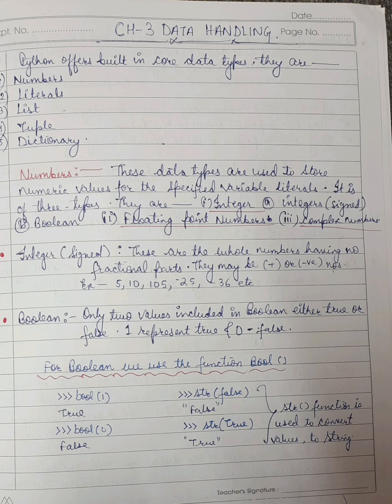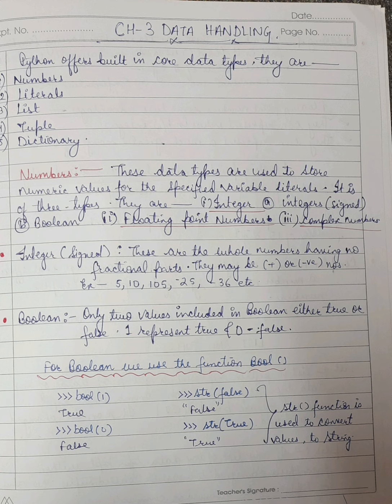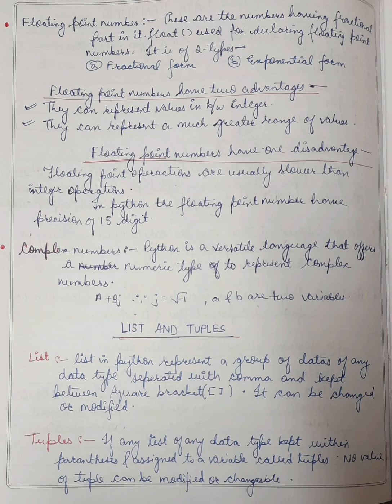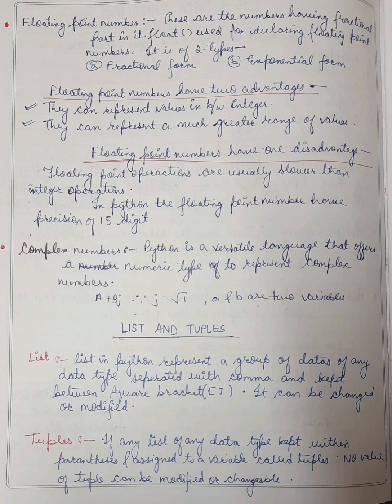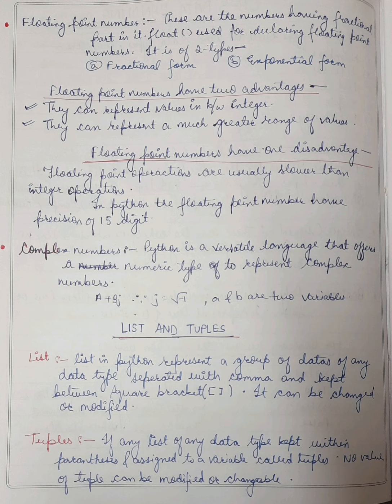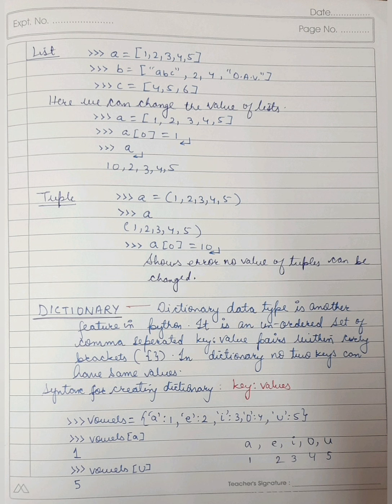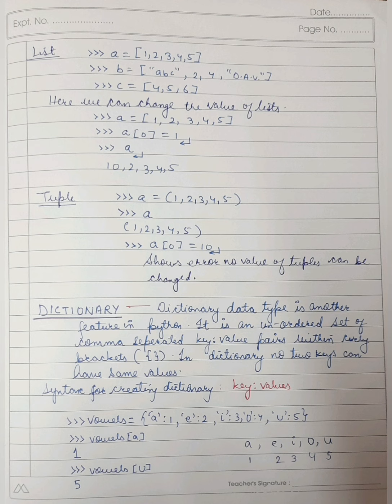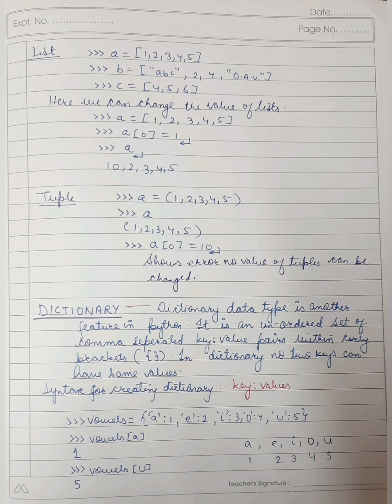Class-11&12/computer science(python) /chap-3Data Handling (handwritten notes with explanation)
hello Friends
          Today we are here with a new exciting video on Data Handling from python book. class-11&12 . This video covers all the topics mention in the provided video. so watch this video till the end  and if u have any query u can text me in the comment section. I will try to solve your queries.

  so,
Hit the like button and share if you like this video, and subscribe if you want to see more video from my channel, it really motivate me to do even more.